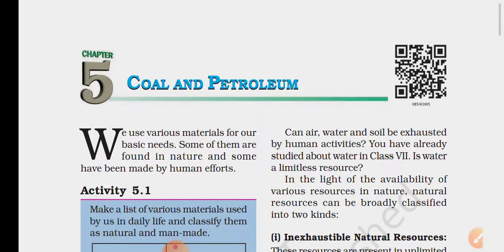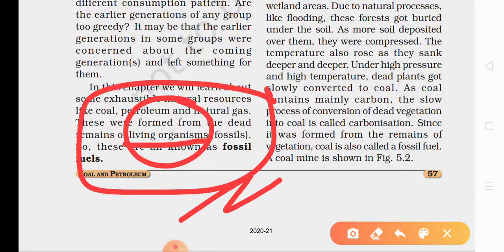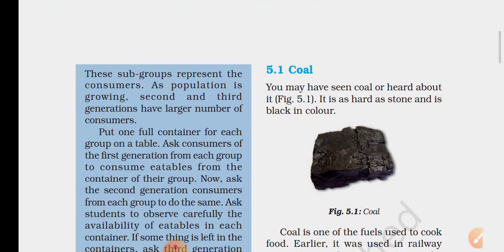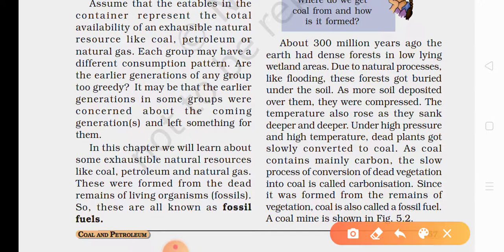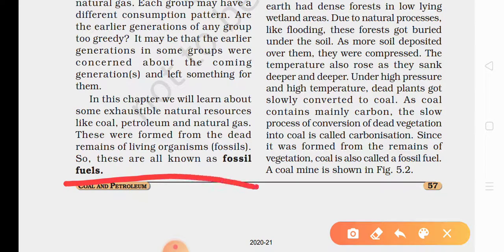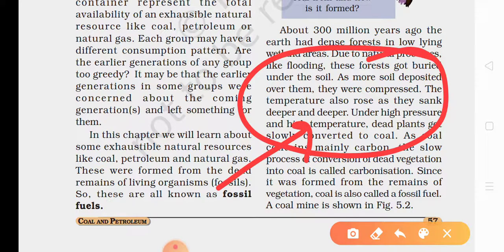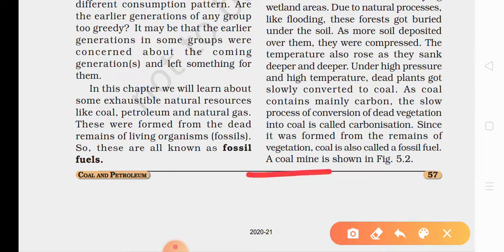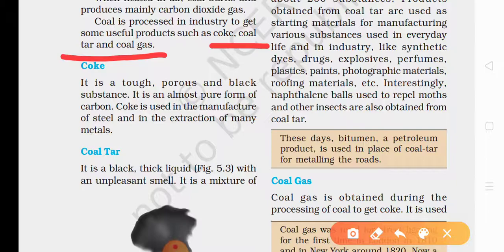Class8#chapter5:coal and petroleum#(part2)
Fossil fuels: coal petroleum and Natural gas